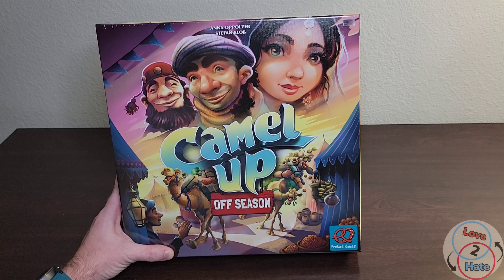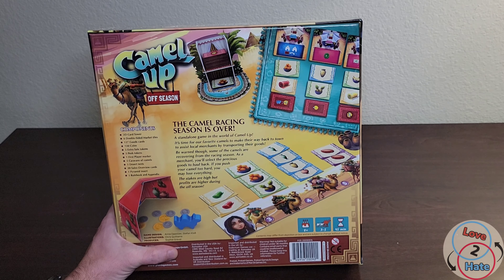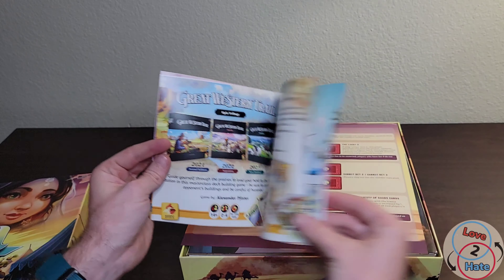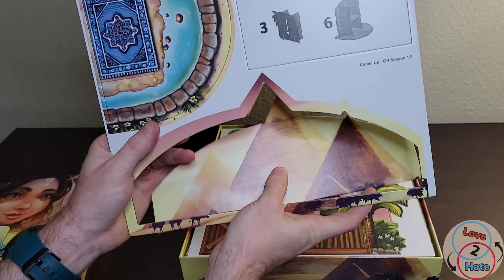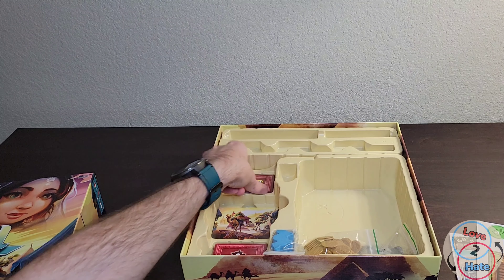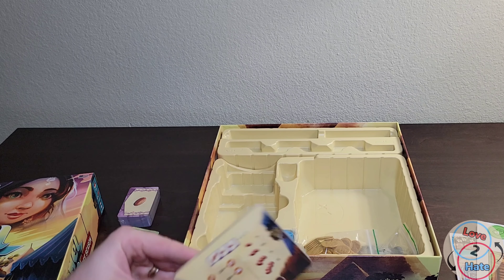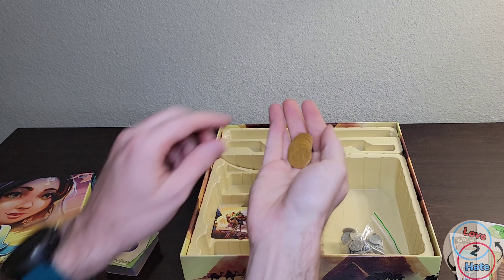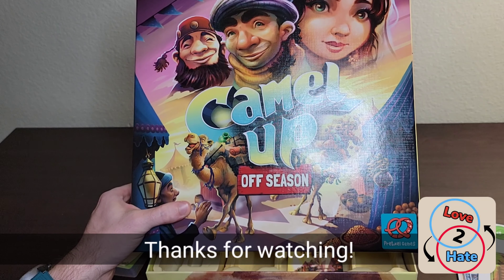Unboxing of Camel Up: Off Season - Love 2 Hate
Lance is at Gen Con! And while there he picked up a copy of the brand new game from Pretzel Games, Camel Up: Off Season. This is a standalone game in the Camel Up line of games that shows you what the camels are up to when they're not racing. Check out what's inside this bidding game.

Our copy of Camel Up: Off Season was used for this unboxing video. No compensation was provided.